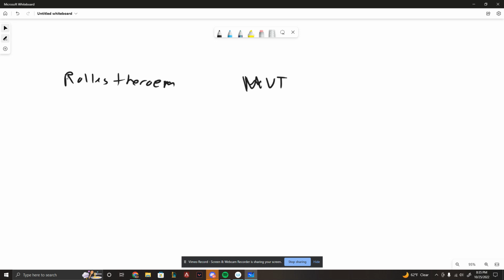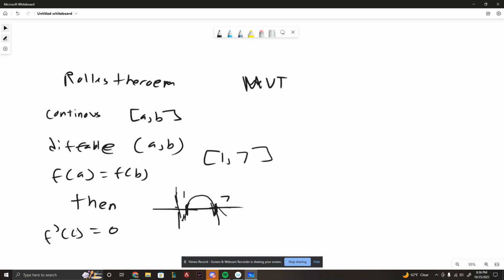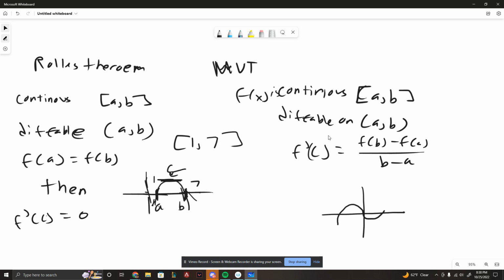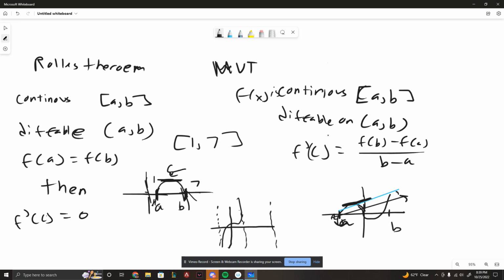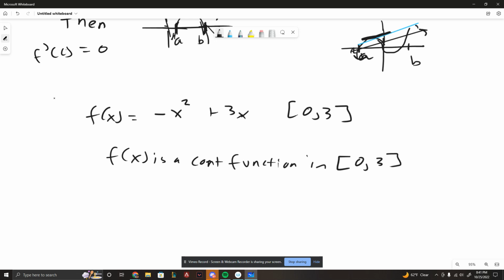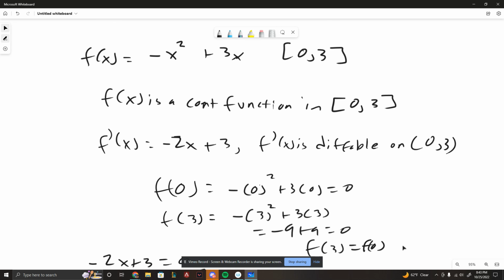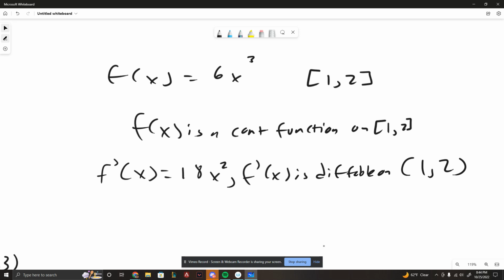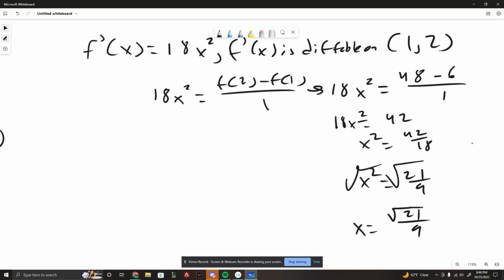Rolle's Theorem and the Mean Value Theorem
Hey guys! Sorry for my extended break but I'm back now with an intro to Rolle's and the MVT for AP Calc AB.